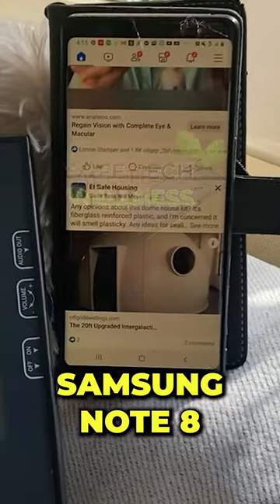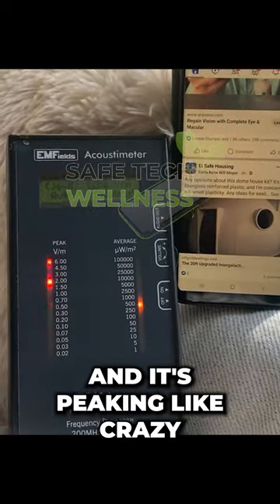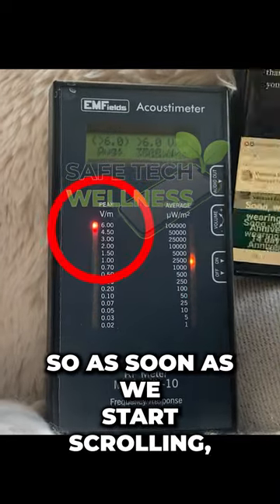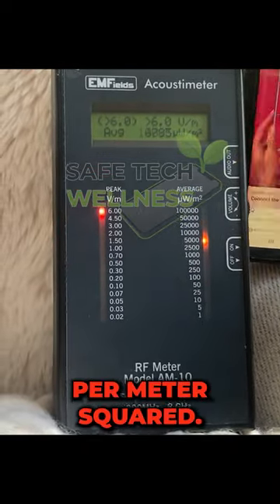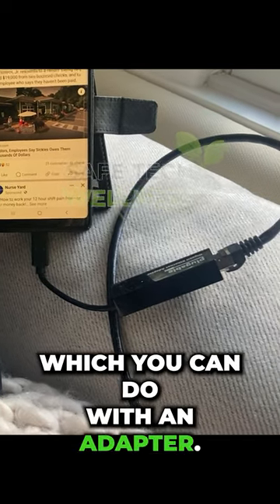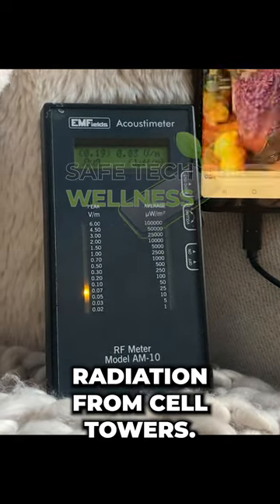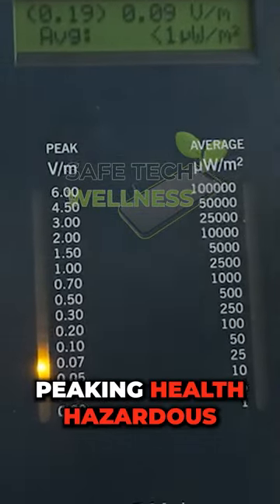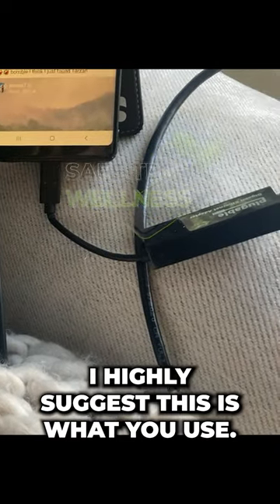Smartphone low EMF hack! 📱✔